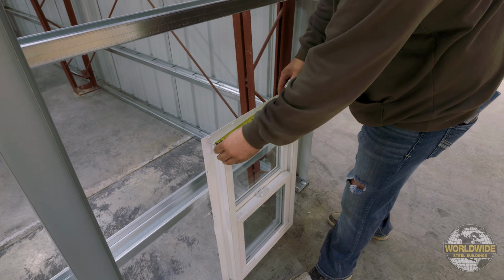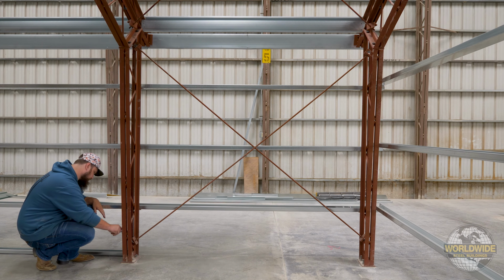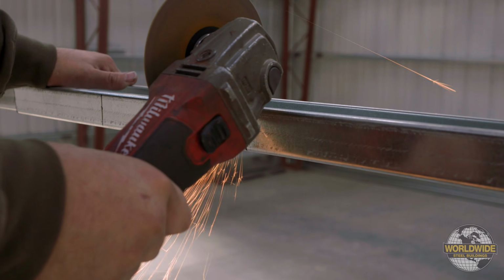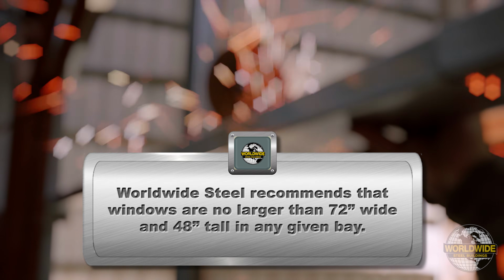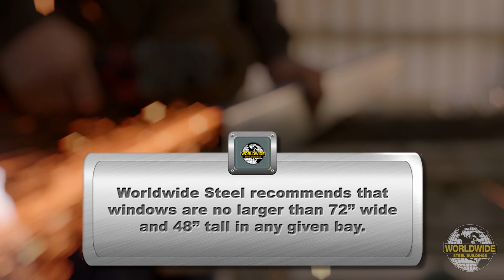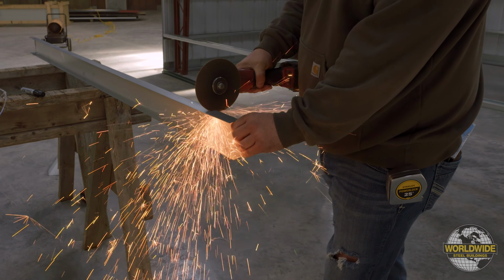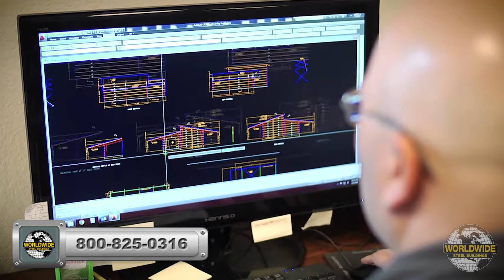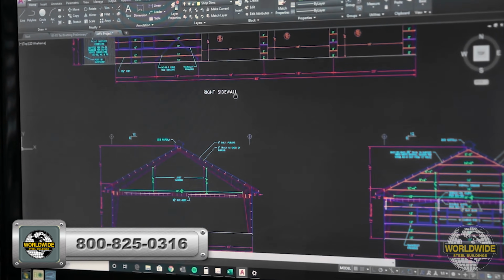Window Framing Step-By-Step - How To DIY Steel Building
Welcome to the Worldwide Steel Buildings window framing installation video!

In this step-by-step tutorial, we'll show you how to frame out your steel building windows.

At Worldwide Steel Buildings, we believe in putting the power of creation into your hands. Our steel building kits have been meticulously designed with the do-it-yourselfer in mind, offering a seamless assembly process that empowers you to bring your vision to life, one bolt at a time.

When you choose Worldwide Steel Buildings, you choose more than just a DIY metal building kit – you choose a promise. A promise of exceptional quality, cost-effective solutions, and a warranty that reflects our confidence in every component.

Should you ever need assistance, our dedicated building specialists are just a call away, ready to provide the support you need to transform your prefab dream into a steel reality.